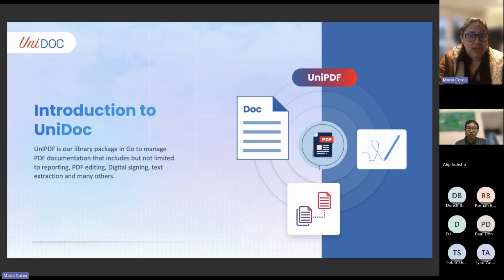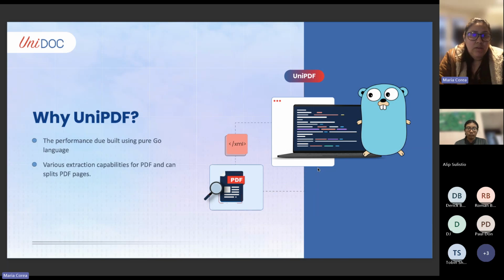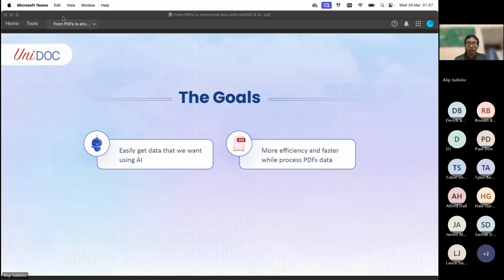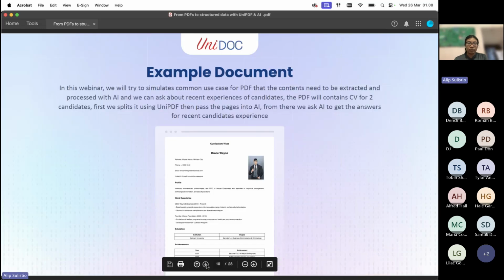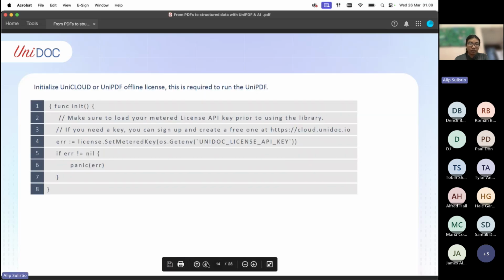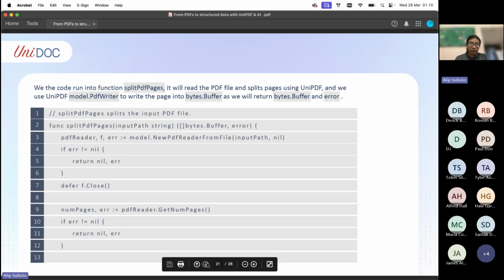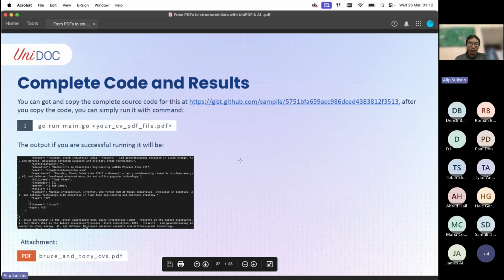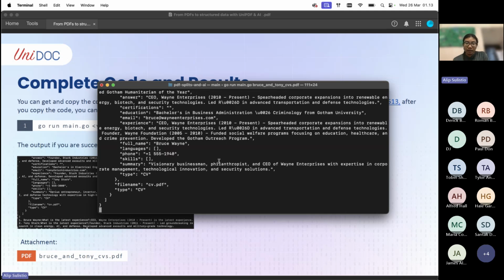Webinar: From PDFs to structured data with UniPDF & AI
Are you looking to transform unstructured PDFs into valuable, actionable data? This live session will walk you through how UniPDF, combined with AI, can automate your document processing, extract key insights, and streamline your workflows like never before. Don’t miss out on this opportunity to revolutionize how you handle PDFs!

What you’ll gain from this session:
✅ How to convert unstructured PDF data into structured, actionable insights
✅ The power of AI in automating document processing
✅ Real-world use cases that can enhance your business workflows
✅ Practical tips for integrating UniPDF and AI-driven solutions into your processes for maximum efficiency

Whether you’re a software engineer, RPA specialist, or data professional, this session will give you practical insights into automating document workflows, eliminating manual effort, and making data work for you.

💻 Don’t miss out on learning how to automate and optimize your PDF data extraction and processing.